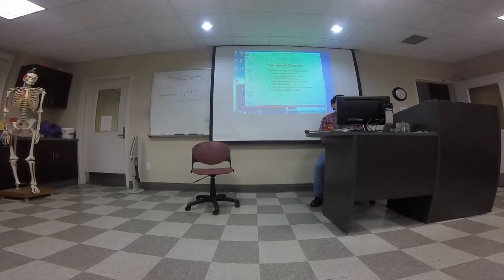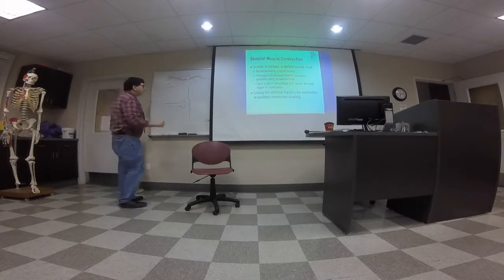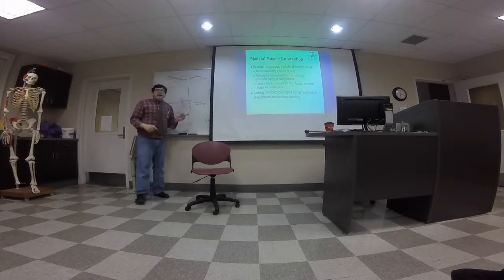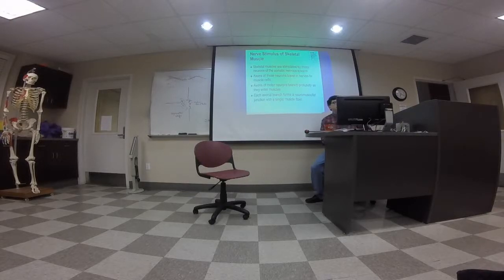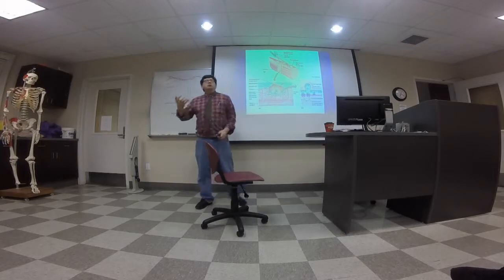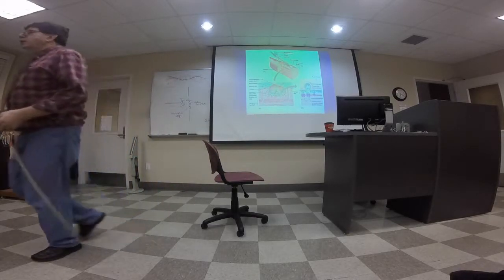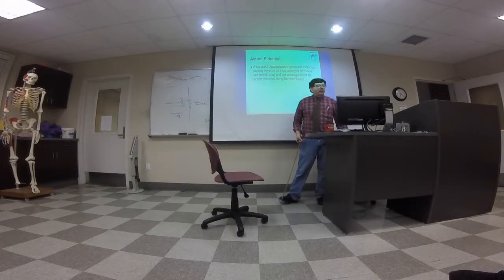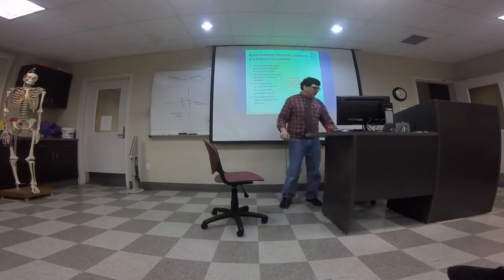Evening Class: Muscles Powerpoint 1-6